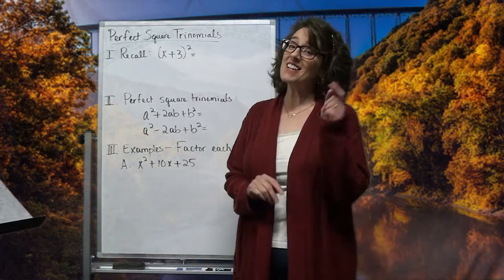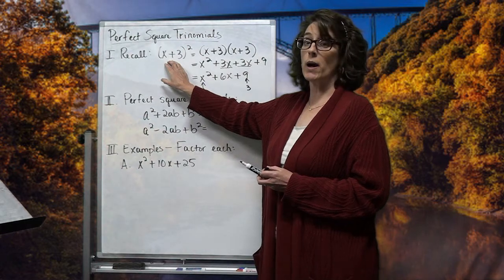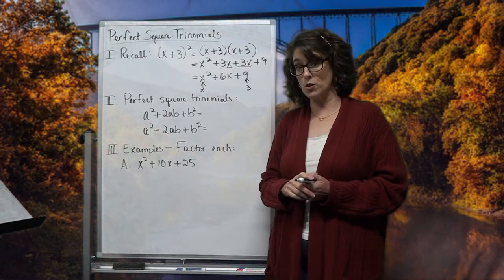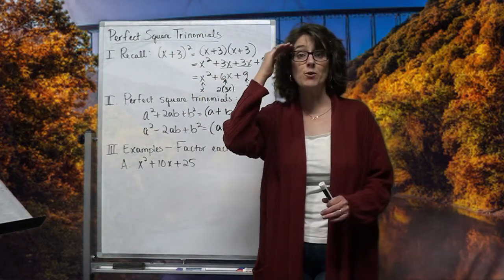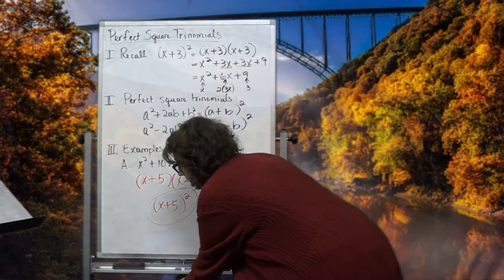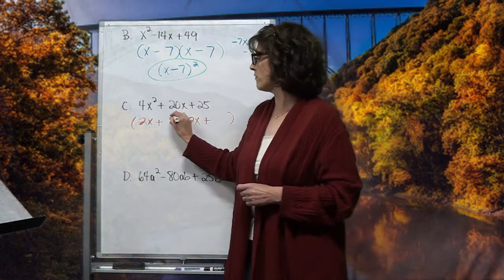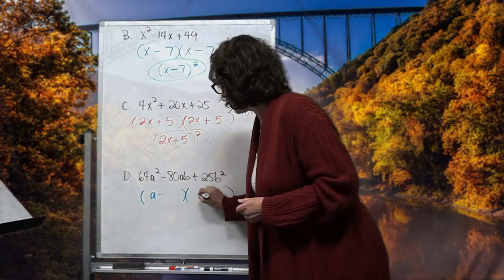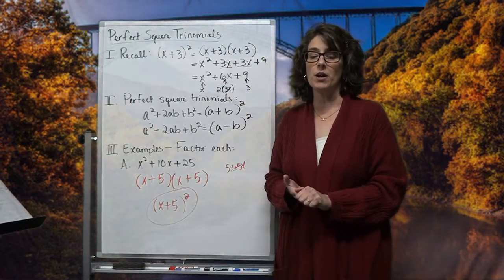Perfect Square Trinomials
Professor Lori James discusses how to factor perfect square trinomials into binomials squared.  Thank you, Emily James, for editing!  Thank you, JD James, for the musical intro!